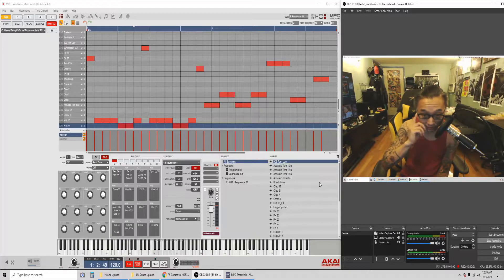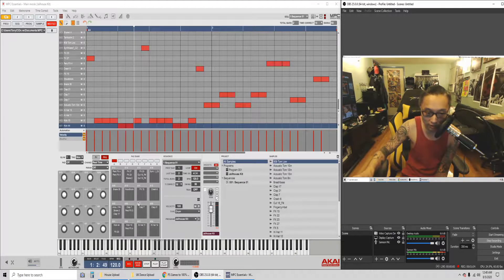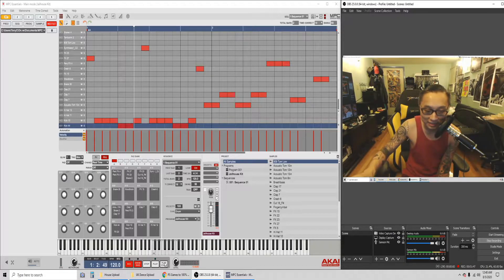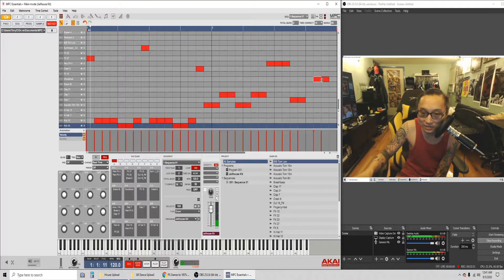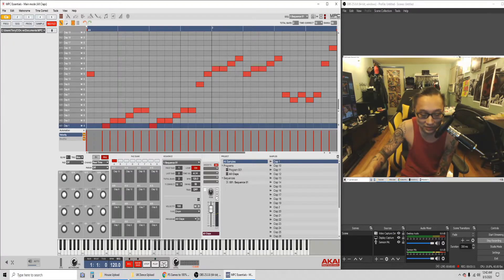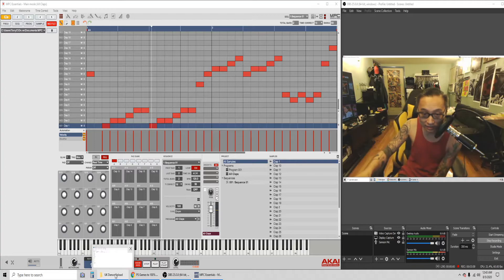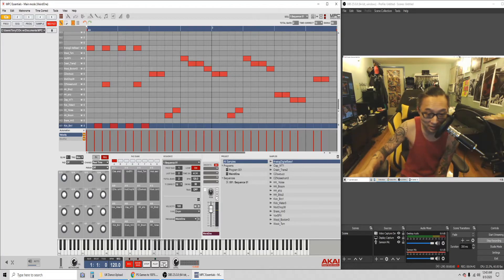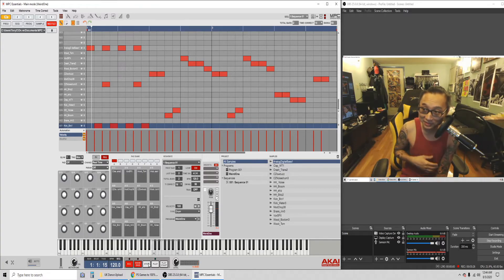More Beats. Please Provide Feedback. House and UK Dance Beats.